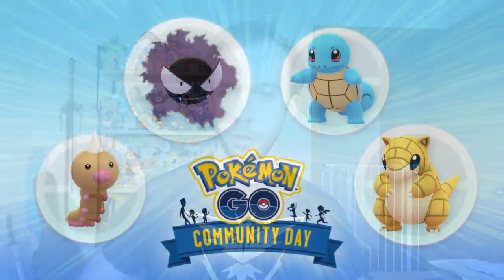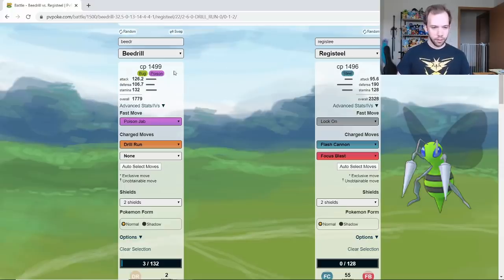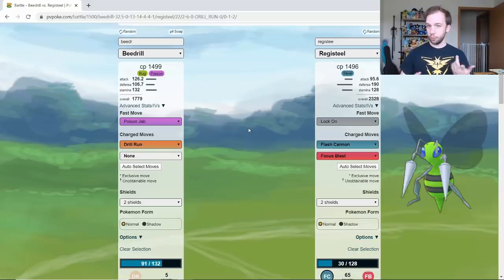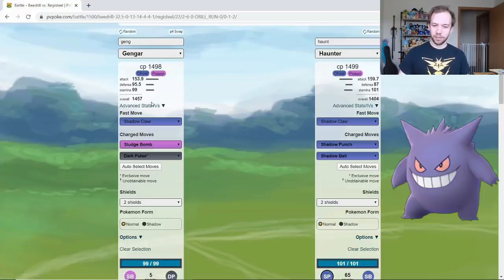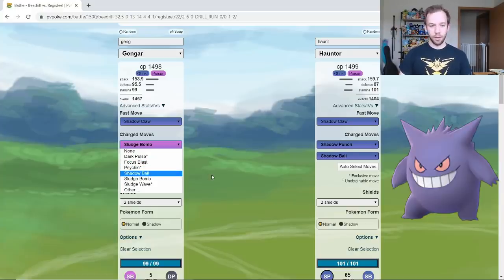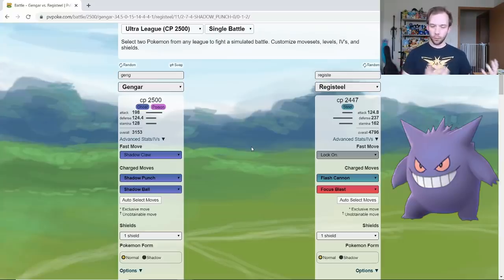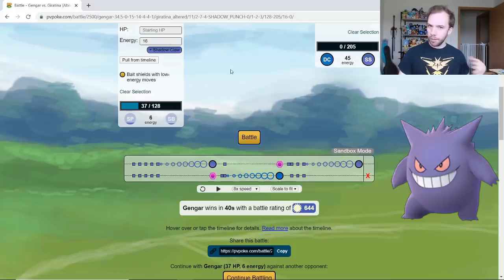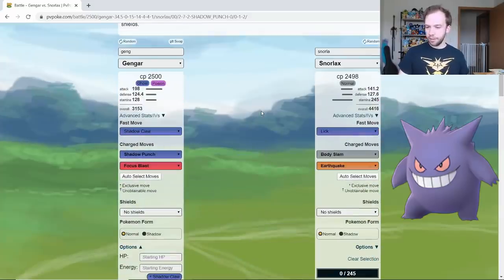Why You're Voting for Weedle in the Pokemon GO Community Day Vote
Community Day Voting is back in Pokemon GO. Starting tomorrow, May 22nd until May 23rd, you can log onto twitter and vote for which Pokemon you’d like to be the June Community Day Pokemon. The runner up will be the July Community Day Pokemon. Our options are Weedle, Ghastly, Sandshrew, and Squirtle. In this video, I do a light overview of which Pokemon you ought to vote for to have the most impact on the GO Battle League meta.

Overall, it appears that Drill Run Beedrill and Shadow Punch Gengar will have the most impact, and are the most favored to win. Shadow Claw Alolan Sandlash is a decent runner up, but it doesn’t appear to have enough gas behind it to take the victory. The real fear is Aura Sphere Blastoise. Aura Sphere is a near useless move on it, so if Squirtle takes first or second place, it’ll be pretty lame. By extension, any vote for Sandshrew kind of ends up being a vote of Squirtle. Chose wisely!